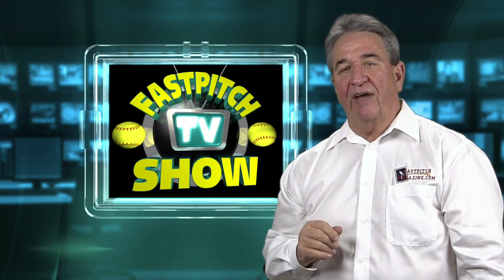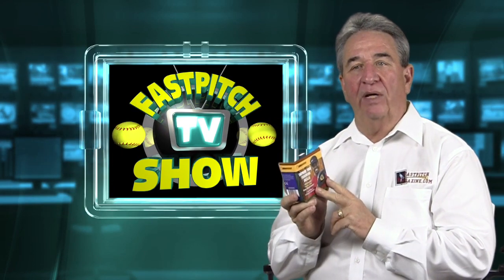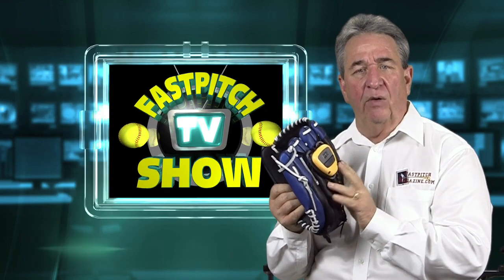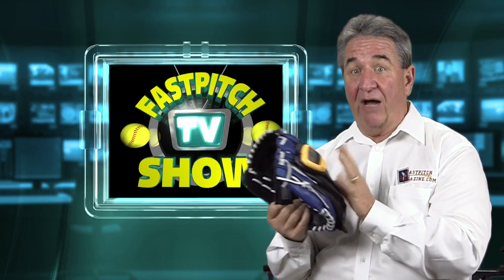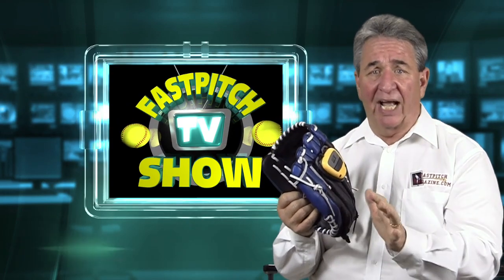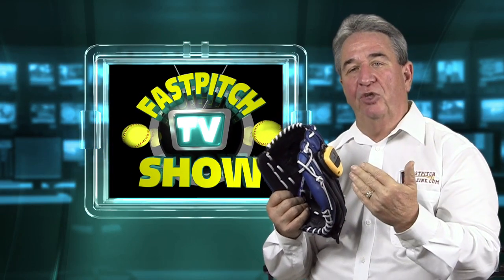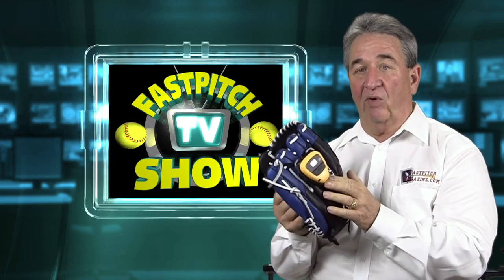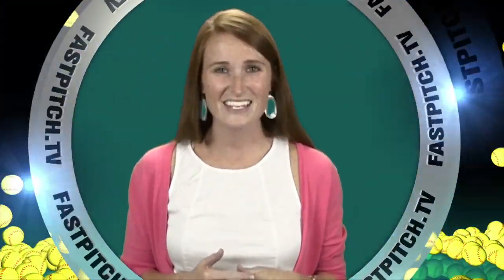Improve Your Throwing Skills With The Glove Radar -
Uses Doppler Radar for accurate speed measurements.
In Stock And Ready To Ship - Will leave my Texas warehouse the next business day